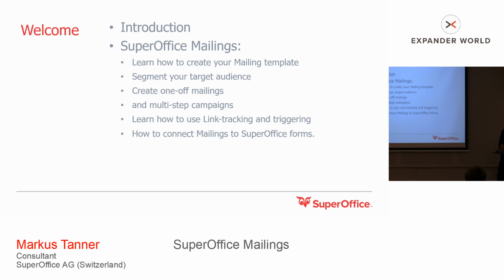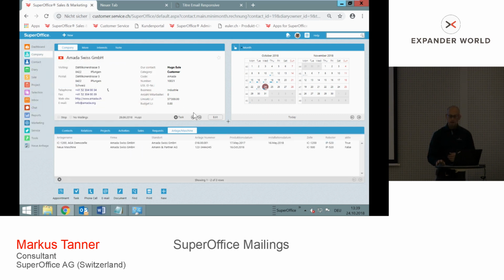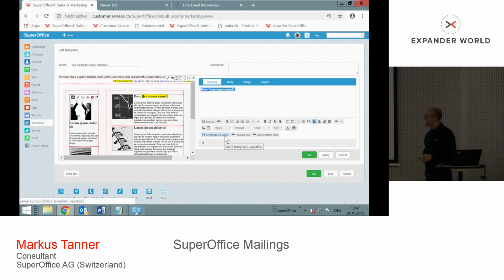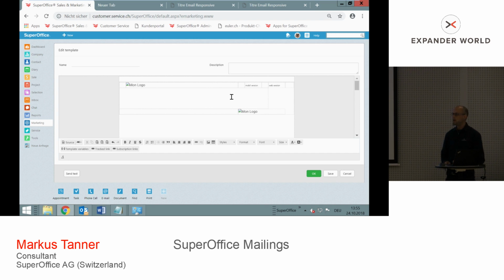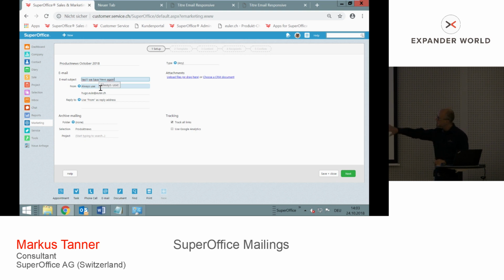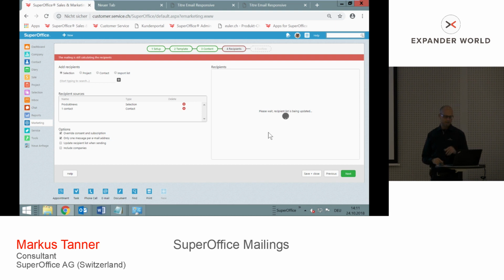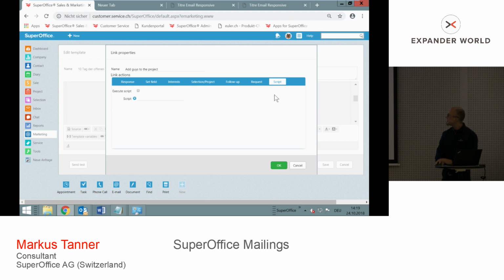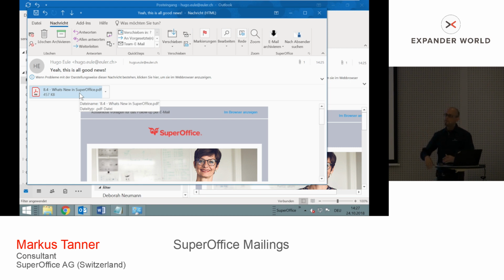SuperOffice EW2018 - Product Training Track - SuperOffice Mailings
Learn how to create your Mailing template, Segment your target audience, create one-off mailings and multi-step campaigns.  Learn how to use Link-tracking and triggering and how to connect to SuperOffice forms.

Markus Tanner, SuperOffice AG